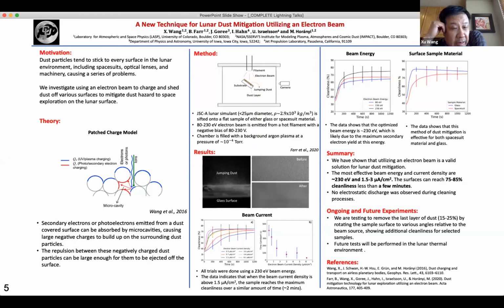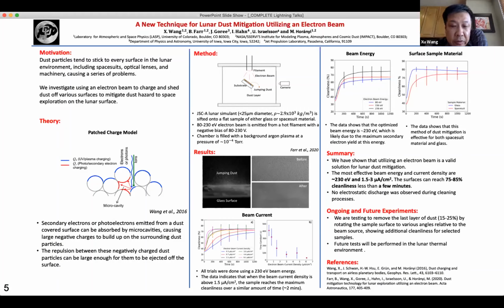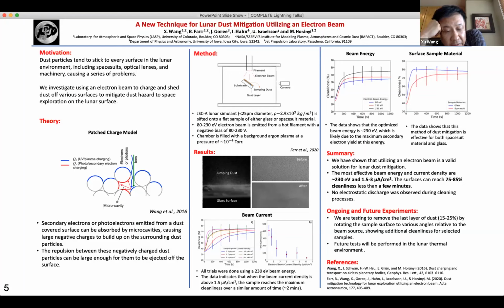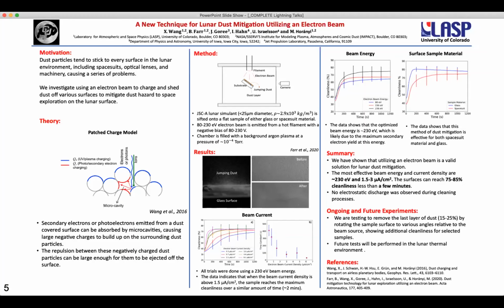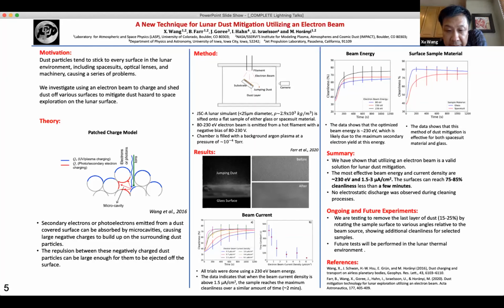LSIC Dust Mitigation Workshop: Lightning Talk E - Xu Wang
The primary aim for this virtual workshop is to bring together members of the community, including lunar architecture systems and technology developers, dust mitigation technology developers, and scientists, to solicit input and discuss outstanding challenges and gaps in dust mitigation as well as identify areas that may be in need of future investment. The event's objectives will be to update the state of dust mitigation and identify technologies that are already available, define gaps in knowledge and research, get community perspectives, and gather input for future solicitations, including for the 2022 cycle.

Panelist:
Xu Wang, LASP; University of Colorado - Boulder